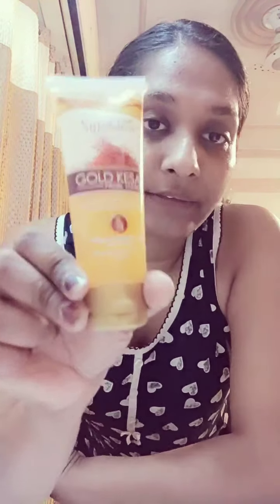Nutri Glow Gold Kesar Facial Cleanser